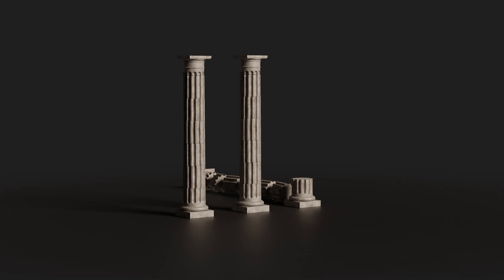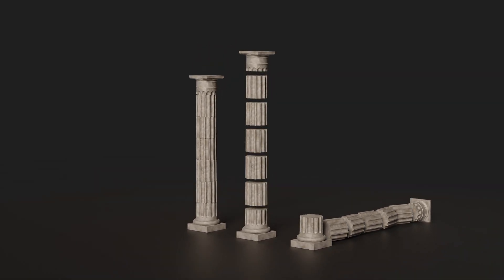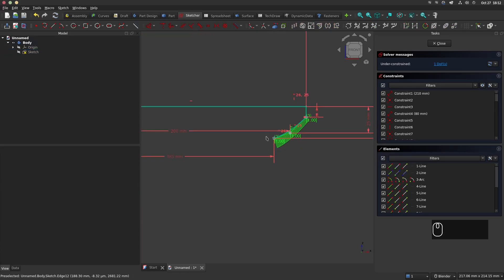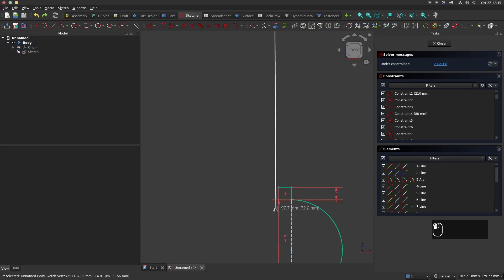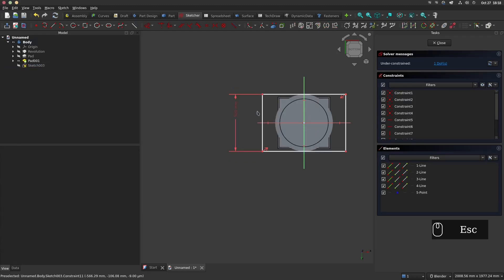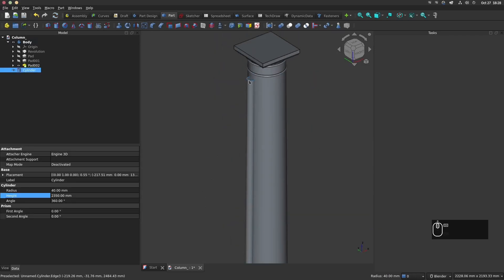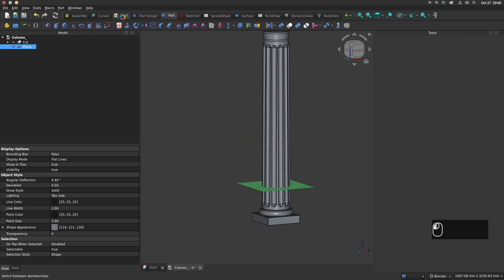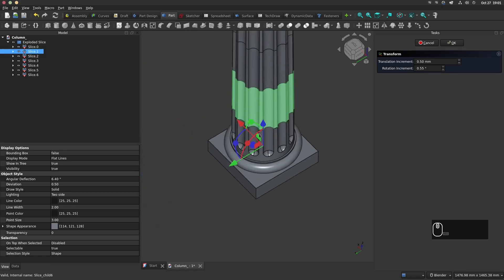Freecad 1.0 - Slicing Column - Tutorial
This video shows you how to 3d model a Doric column using Freecad and slice it.

Chapters

Introduction : 00:00 - 00:22
Modelling the Column 00:22 - 04:32
De-bossing 04:32 - 05:40
Slicing the Column 05:40 - 07:55